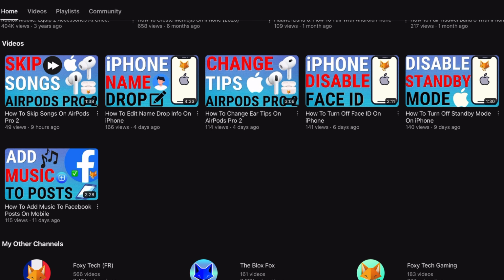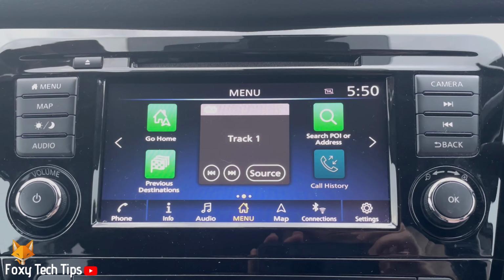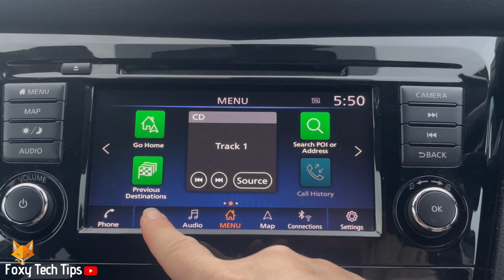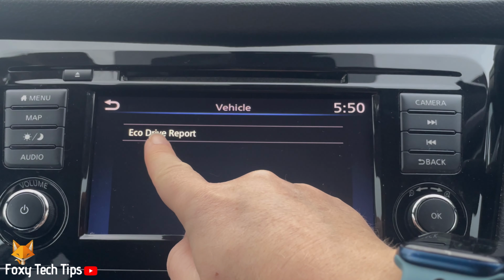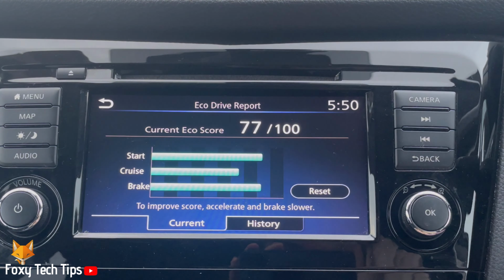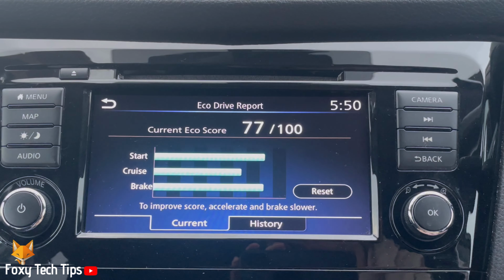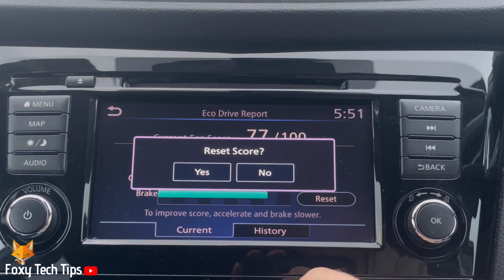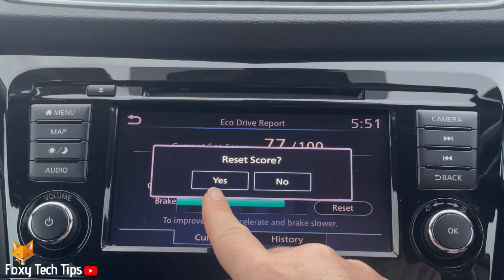Nissan Qashqai: Reset Eco Drive Report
Easy to follow tutorial on resetting the eco drive report on the Nissan Qashqai. Follow the steps to learn how to reset the eco drive report on the Nissan Qashqai.

Steps:

Tap ‘info’ in the bottom left of the infotainment screen.

Then choose ‘vehicle’ from the options.

Then tap ‘eco drive report’.

At the top here you can see your current eco score. The higher the number the better your score.

To reset the report, tap ‘reset’.

Tap ‘yes’ on the popup.

Your eco drive score will be reset.